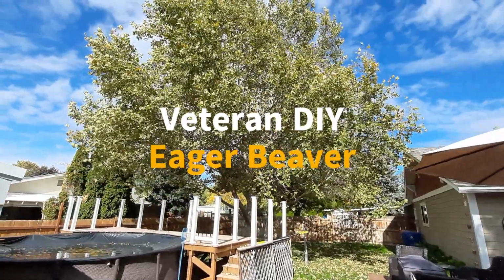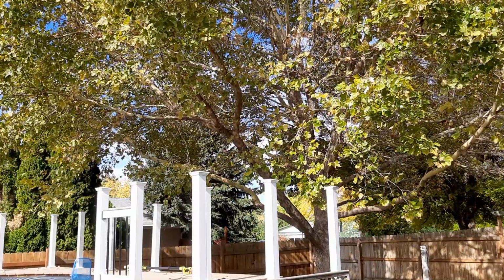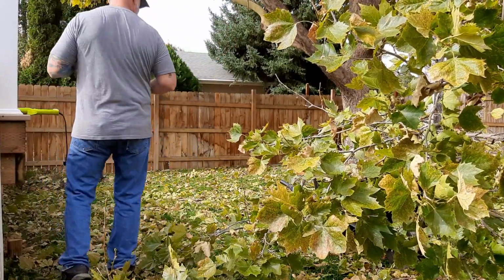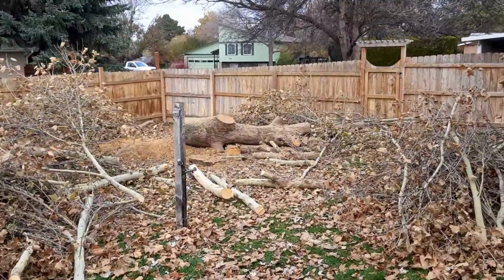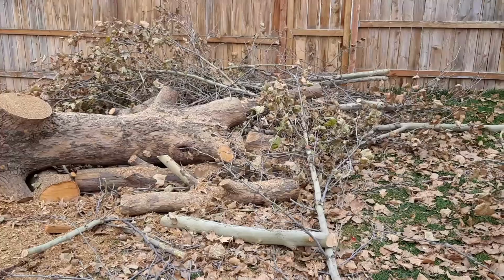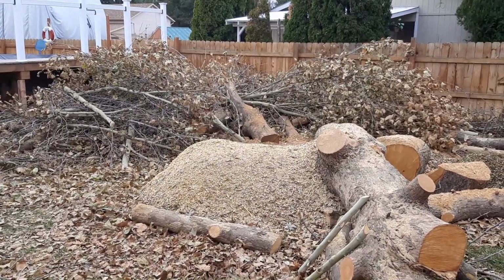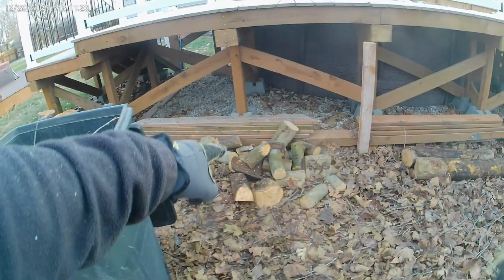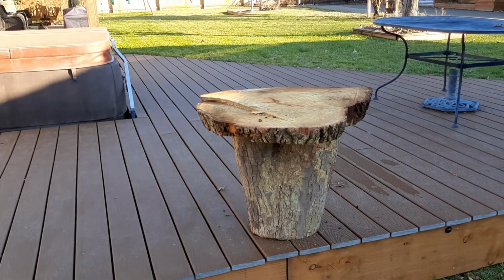SICKamore No more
Removing our SICK sycamore